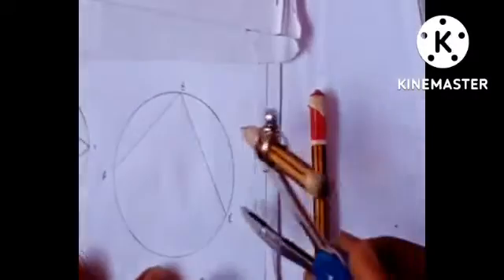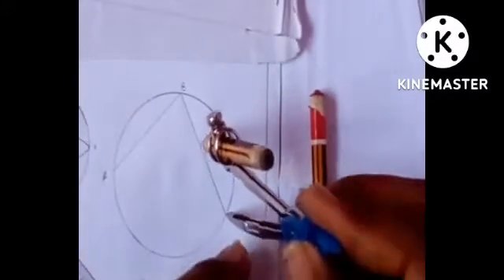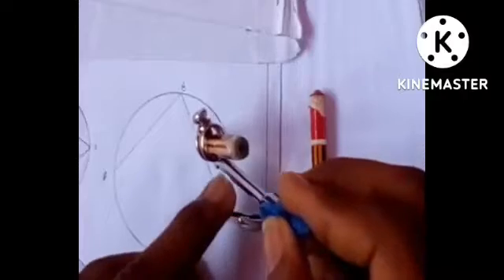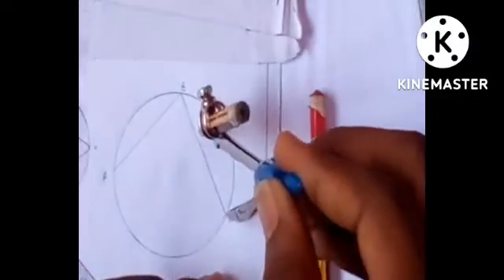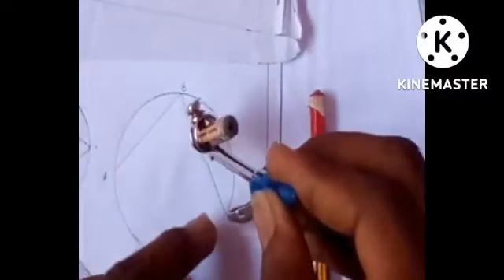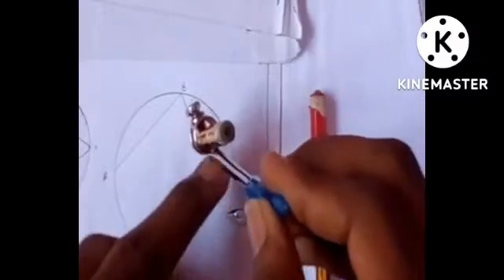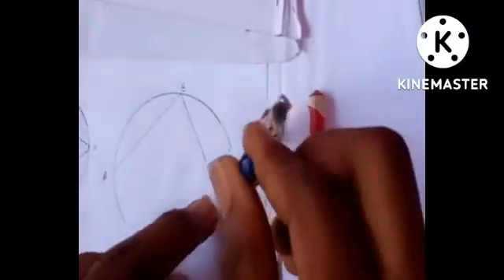Crash Technical drawing for SS1-3;find the centre of any circle